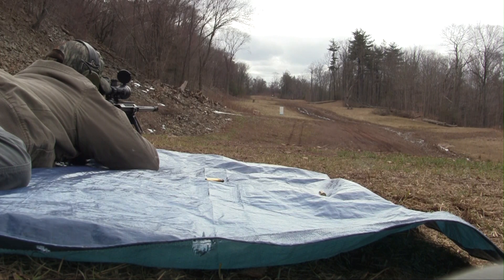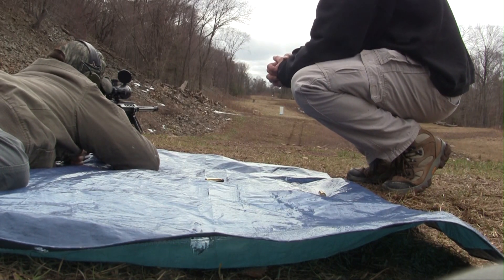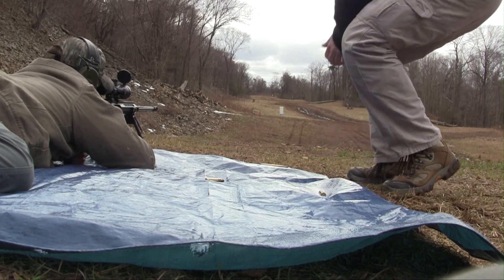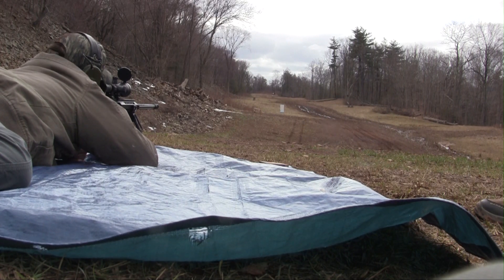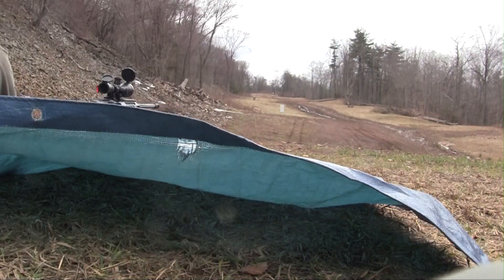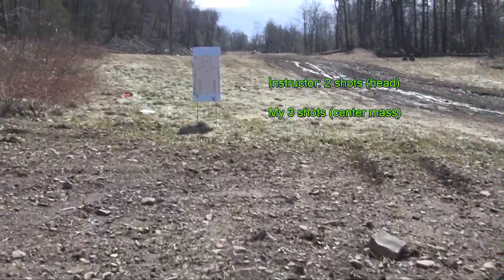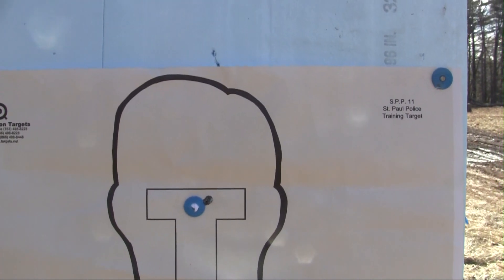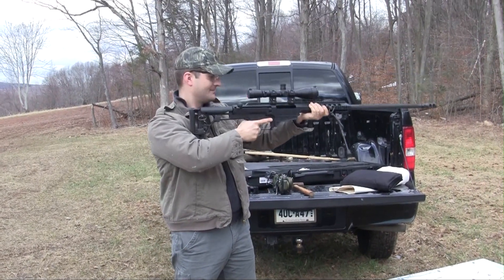First Shot Barrett Sniper Rifle - LEARNING HOW TO SHOOT - 1ST DAY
or
Search for: EmperorArek
Full HD My First Rifle Shooting Barrett Model 98 Bravo 338 Lapua Magnum